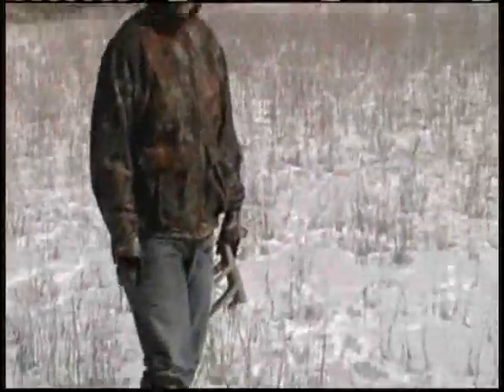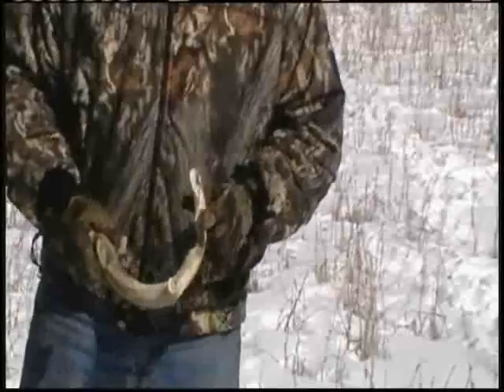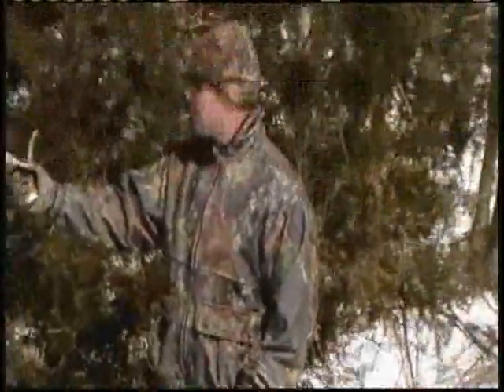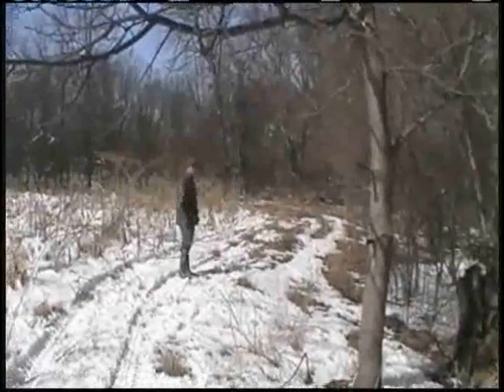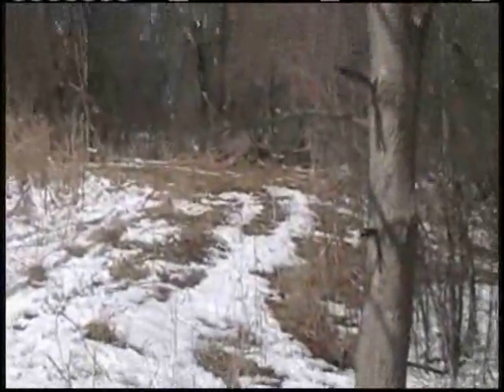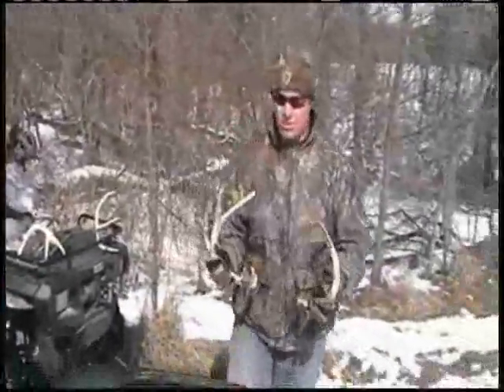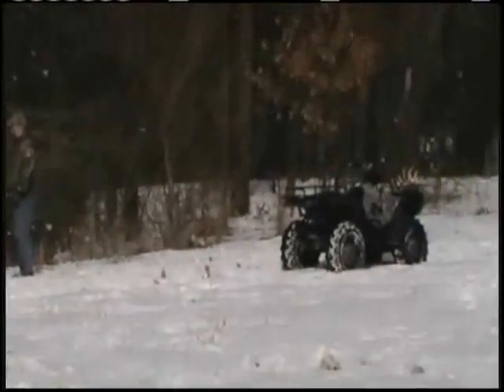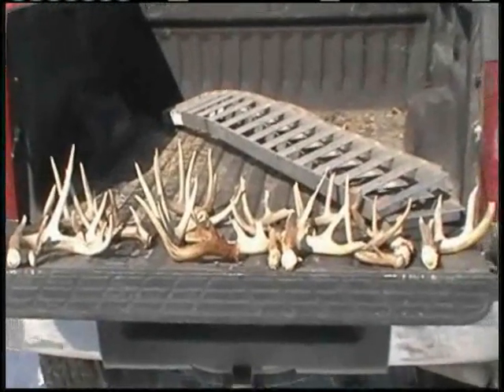Deer Sheds Part2